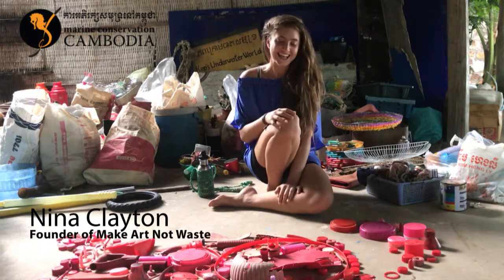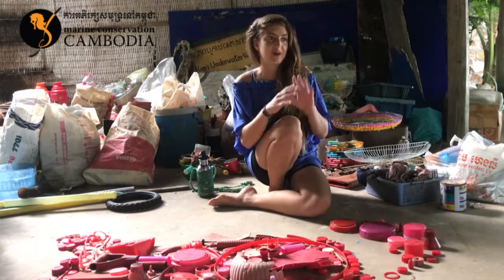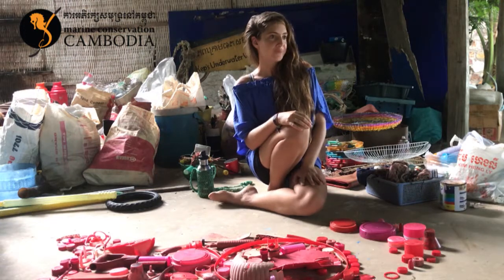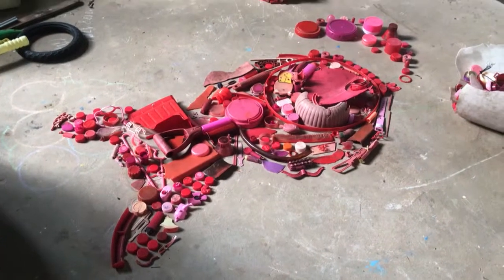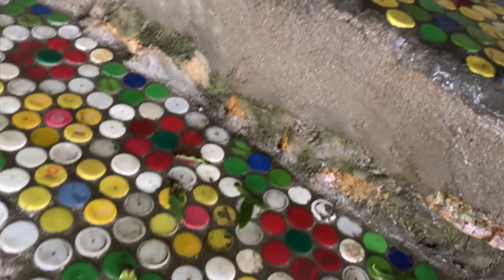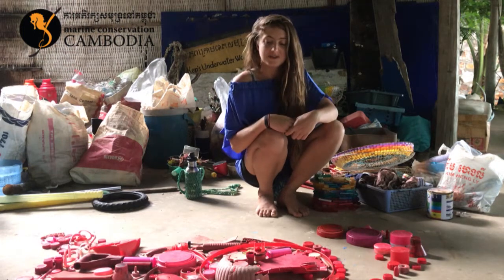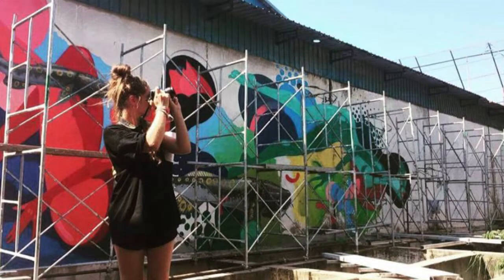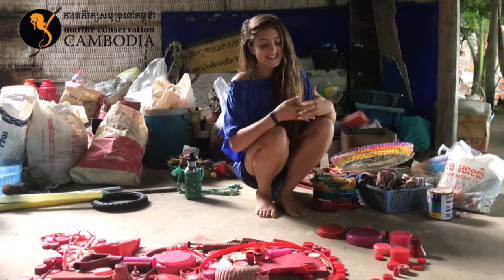Nina Clayton, founder of Make Art Not Waste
Nina Clayton, 29-year-old environmental activist explains what Make Art Not Waste is, and how it aims to help the environment and Khmer people.